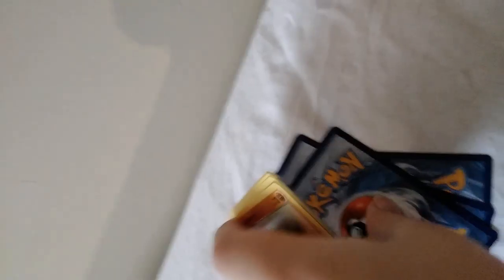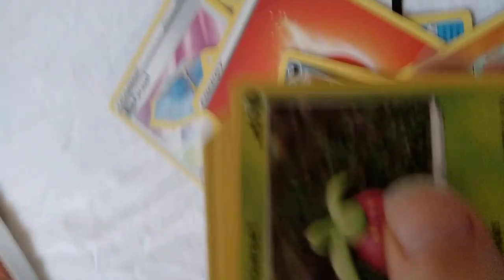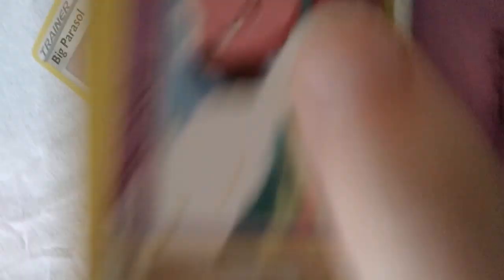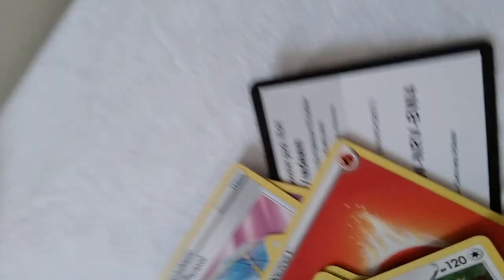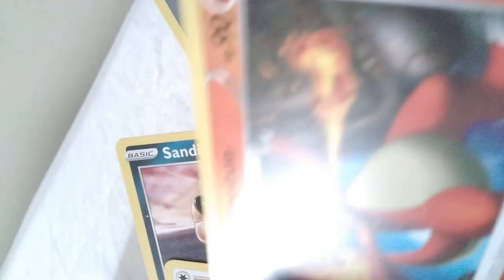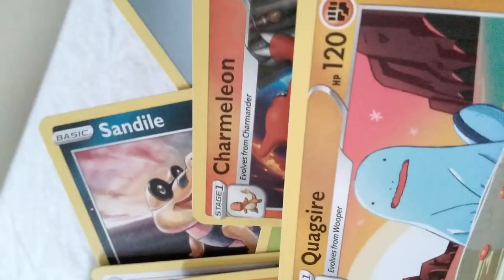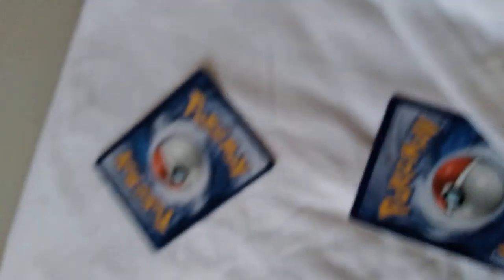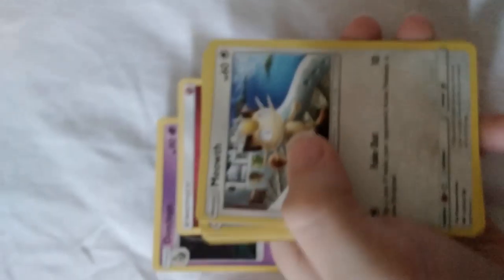my first Pokemon opening on YouTube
the video you are watching is my first ever Pokemon opening on YouTube and there will be three code cards given away in it good morning